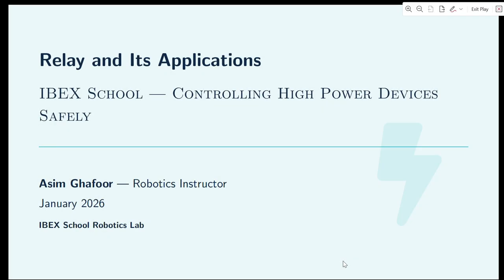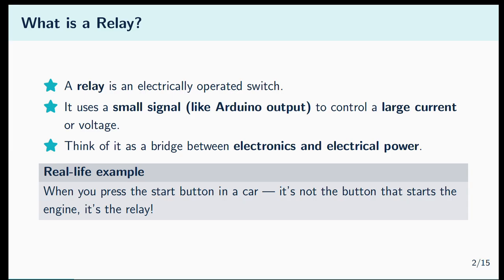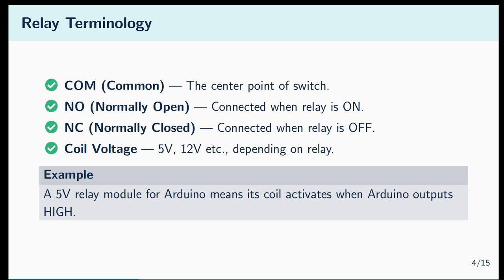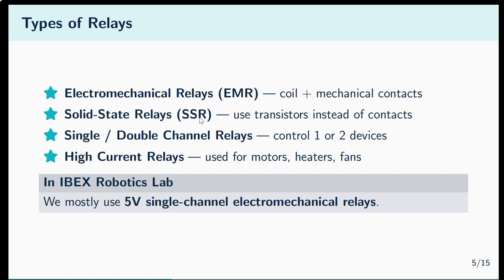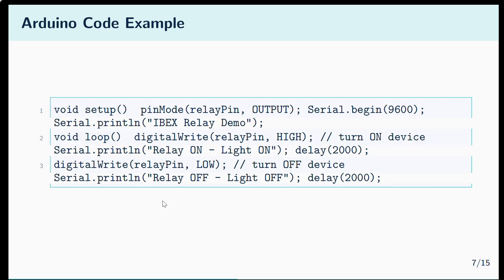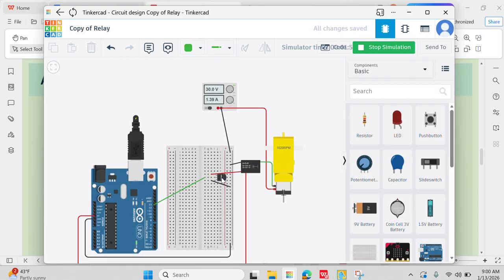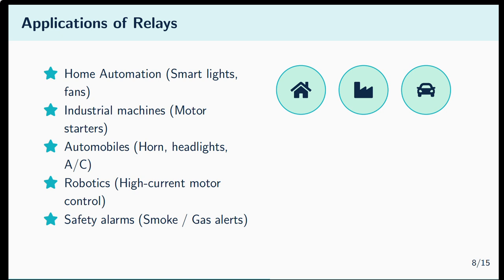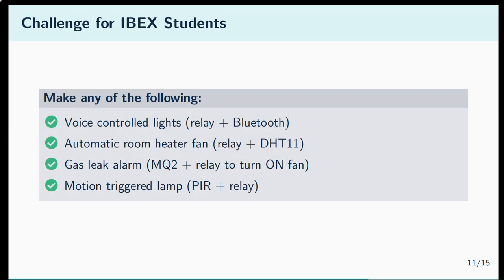Relay Module Explained | How Relay Works in Arduino & Electronics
🔌 Relay Module Explained | Complete Guide for Students & Beginners

In this video, I explain the Relay module in a clear, concept-based, and practical way.
You will learn what a relay is, how a relay works, and how low voltage signals can control high voltage appliances safely.

This lecture is specially designed for:
✔ Electronics students
✔ Robotics beginners
✔ Arduino learners
✔ School & university projects

📌 Topics Covered in This Video:

What is a Relay

Why relays are used in electronics

Relay internal working principle

NO, NC, and COM contacts explained

Relay module pin configuration

Controlling AC & DC loads safely

Relay with Arduino overview

Switching high voltage devices

Arduino-based control systems

Industrial control circuits

Robotics and IoT projects

If you want to understand relays conceptually, not just connect wires, this video will help you build a strong foundation in electronics and control systems.

💬 Comment your questions — I personally reply